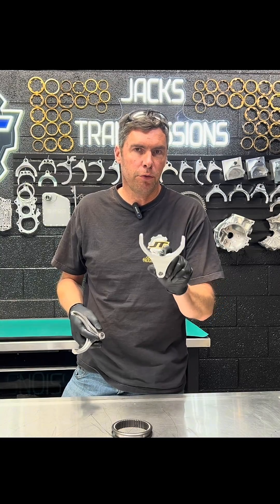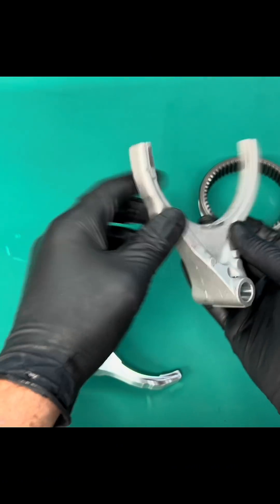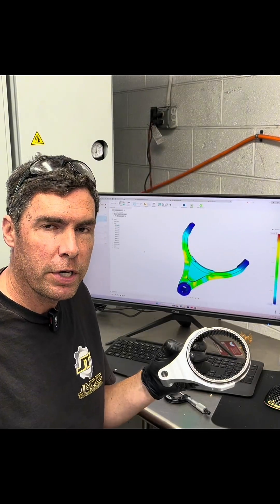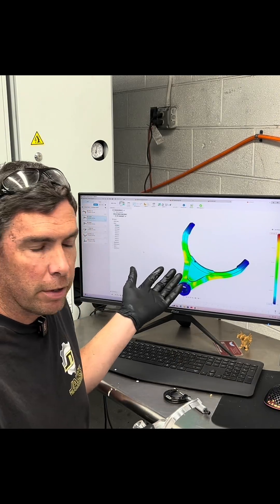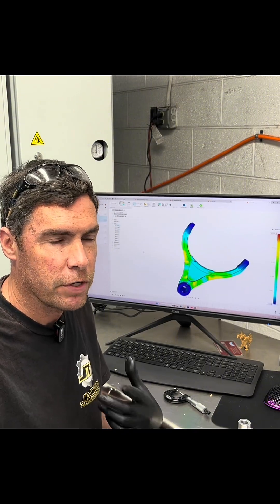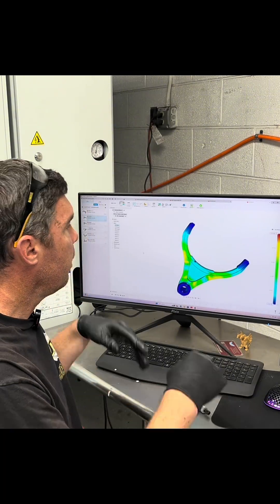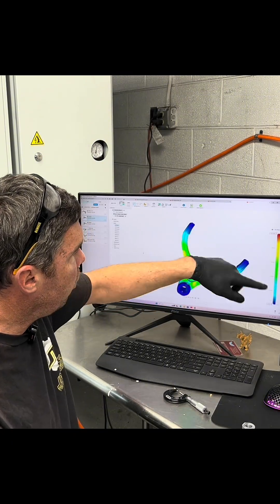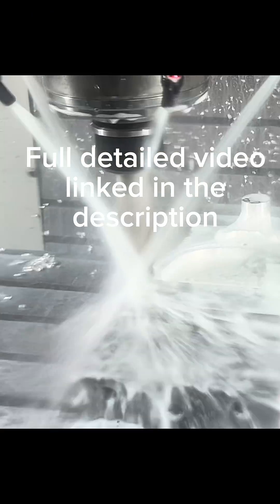EVO8, EVO9, 1-2 Shift Fork, 5-Speed, EVO 8-9, Lancer Evolution, 7075-T6 Billet, Jacks Transmissions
EVO 8-9 or 4-9, 5-Speed, 1/2 Shift Fork.

Made in-house at Jacks Transmissions!

We are proud to offer a beautiful and carefully engineered fork made from superior 7075-T6 Aluminum! 7075-T6 represents the high-strength end of the aluminum spectrum, engineered for applications where cast alloys reach their structural and thermal limits.